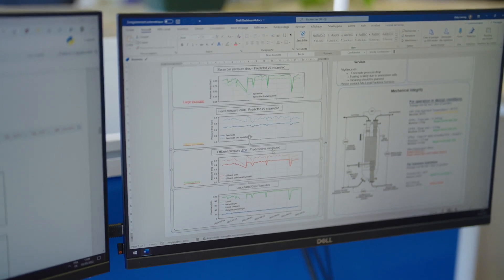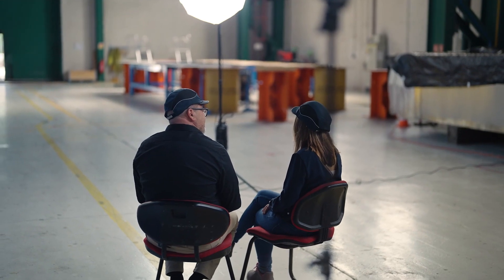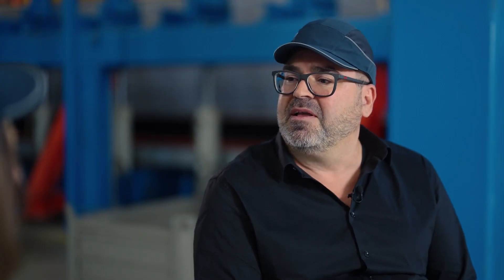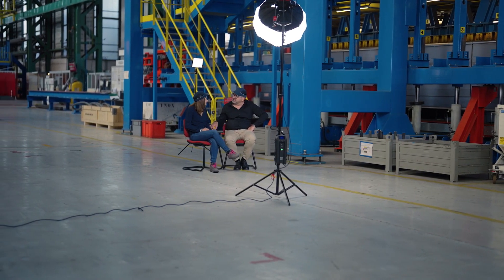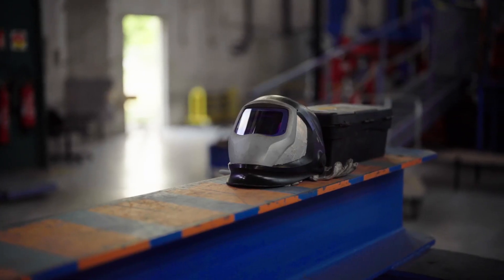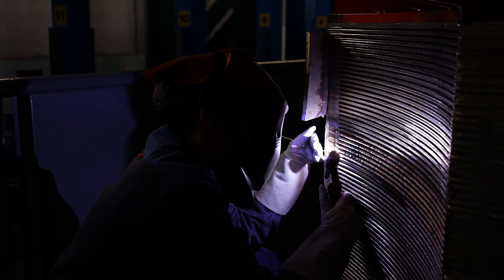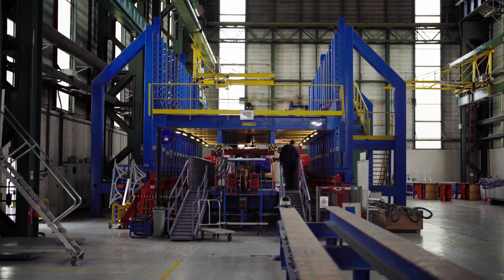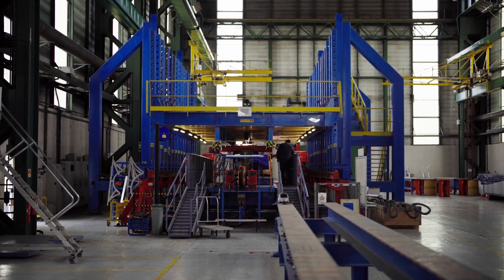Ensuring performance over time with Packinox+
With Alfa Laval as your service partner, you ensure maximum operational reliability and performance from your Packinox heat exchanger. Our team of service experts are ready to assist you throughout the entire lifetime of your Packinox unit and we offer a complete portfolio of on-site and remote, digital services.